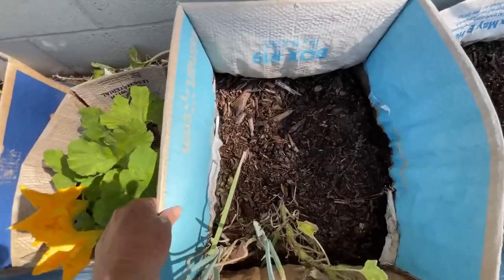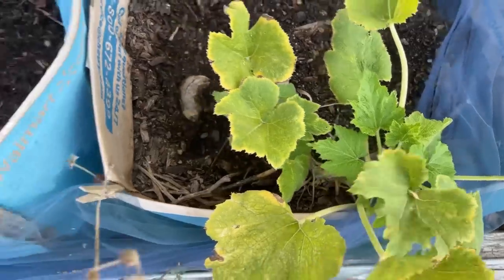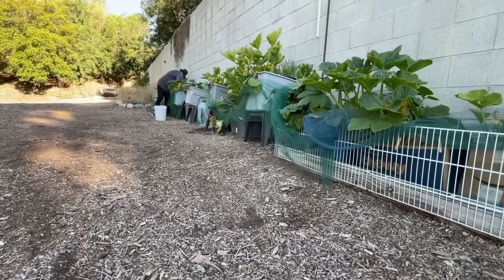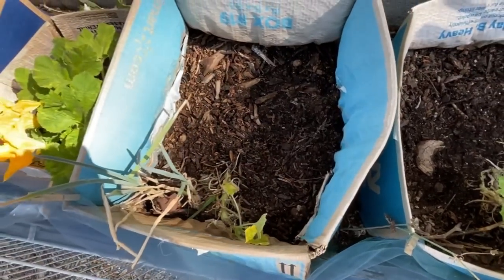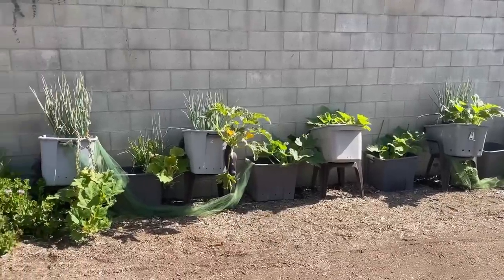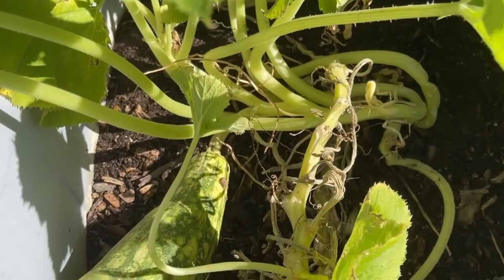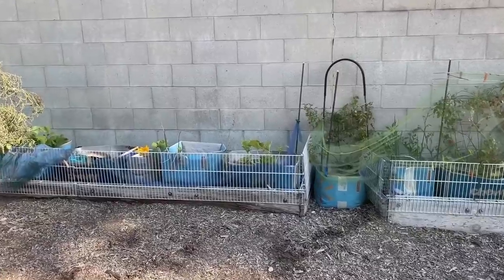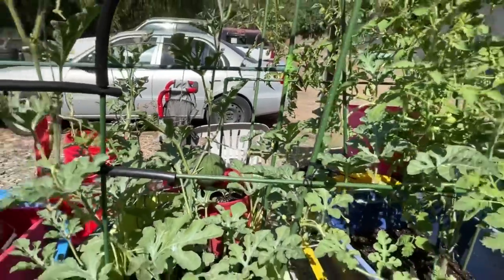Cardboard Box Vegetable Garden PROS & CONS How to Grow Tomatoes & Squash BETTER Container Gardening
Growing in Free Cardboard Boxes, growing food, WELL Totes and Buckets work best for ME.  Compare how to grow on the easy and cheap, and what works best, well best is not cardboard in my opinion, but it will work for a while. Growing in cardboard boxes, totes and in the ground, food of all kinds.